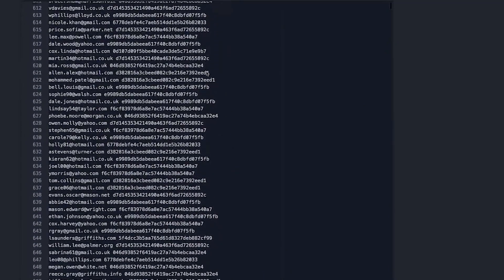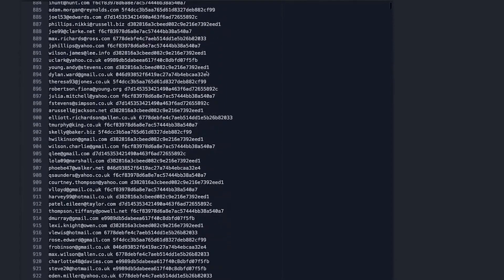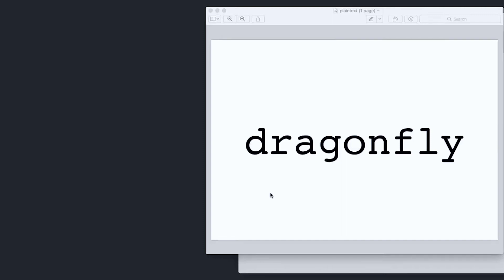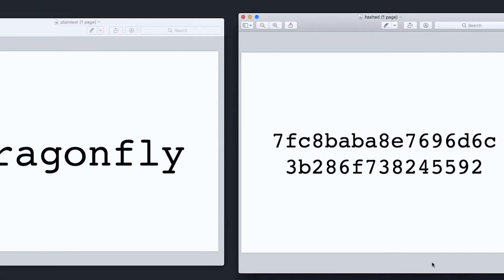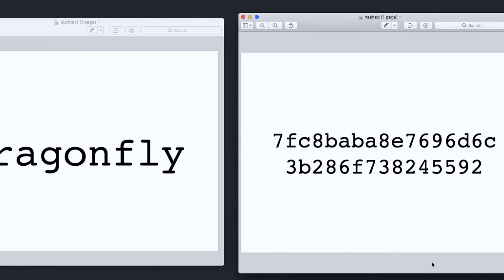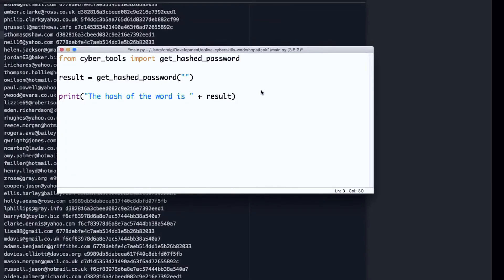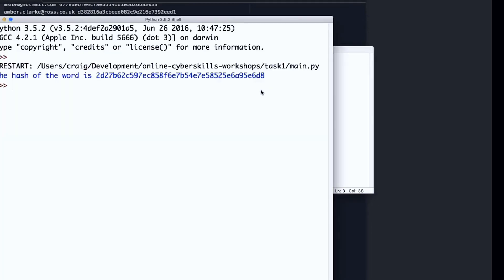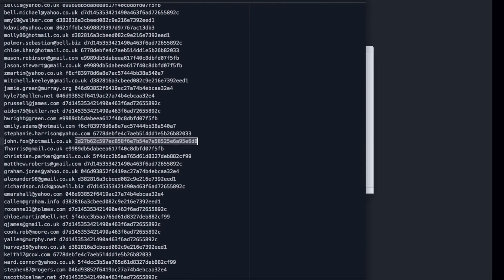Cracking 1 Million Passwords - Introduction | Cyber Skills Live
The introduction video for the "Cracking 1 Million Passwords" Cyber Skills Live Lesson Activity.